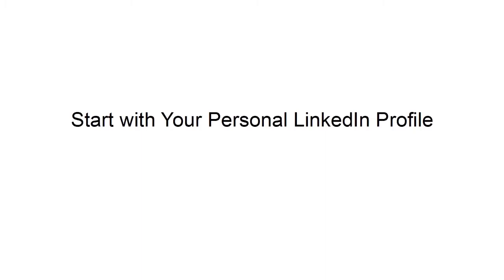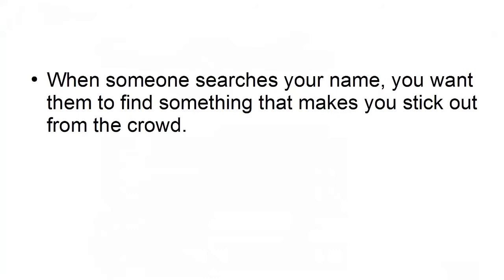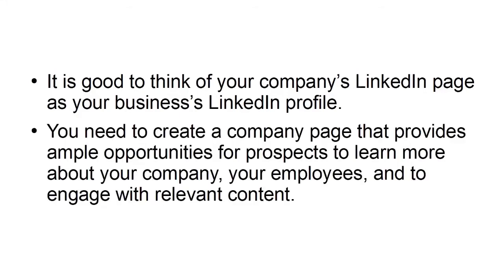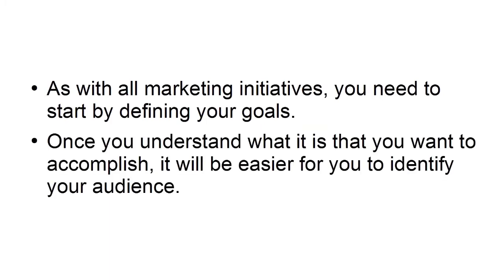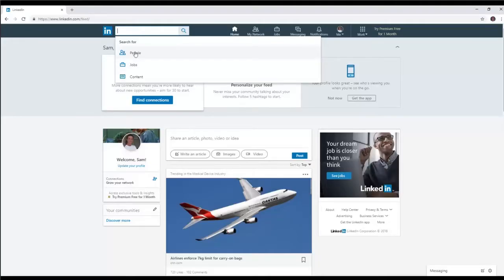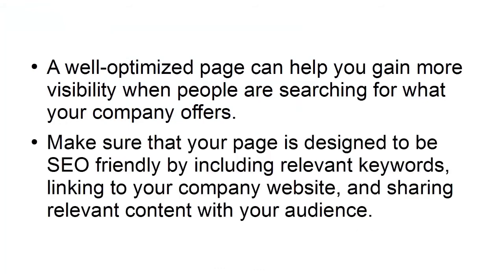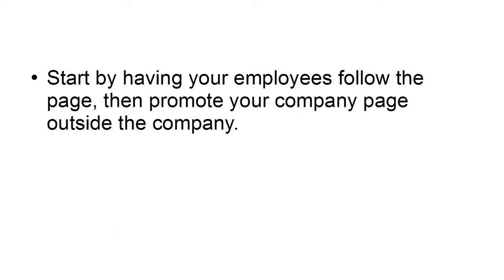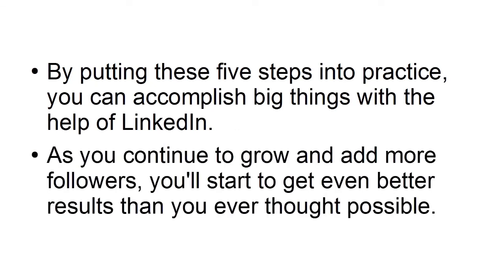Easy Tips & Tricks for Success on LinkedIn Video Course Module 04